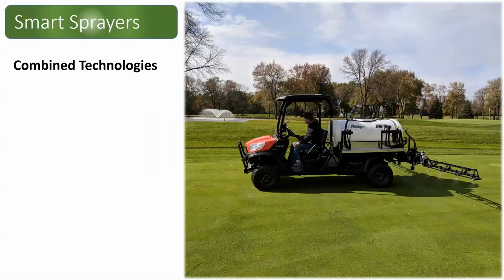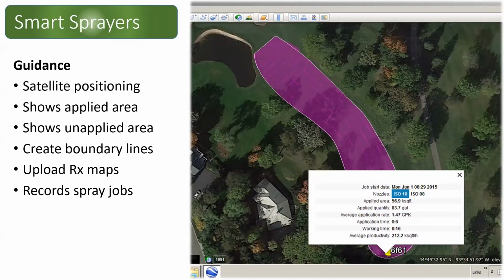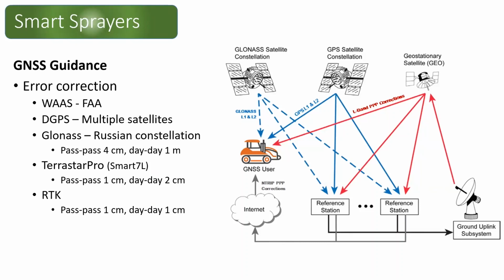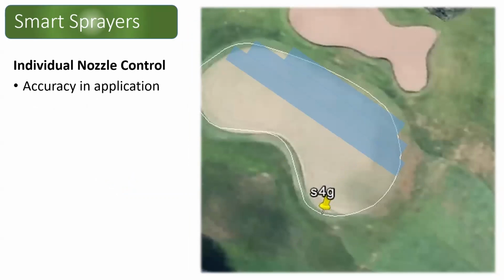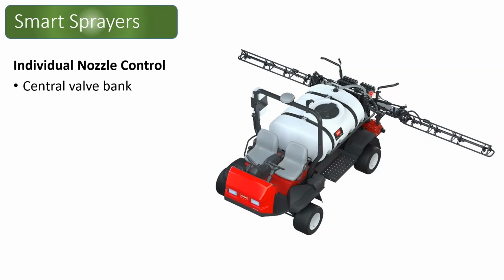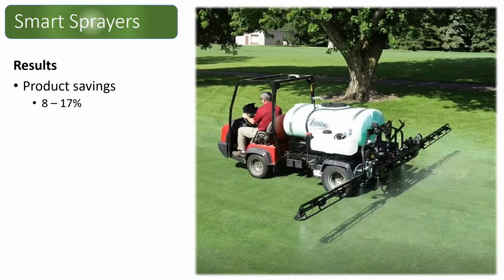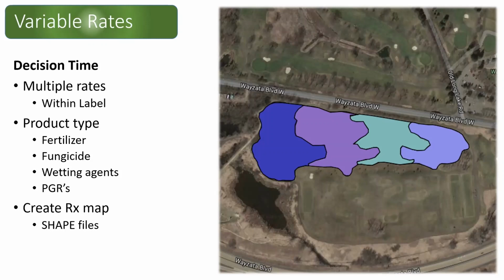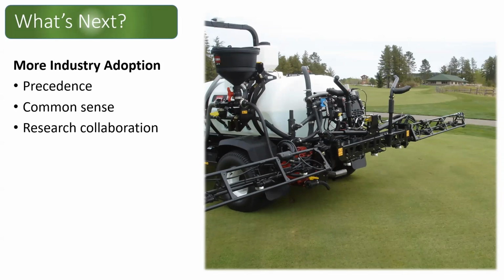Frost Inc. - Winfield Golf Tech Webinar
Ken Rost from Frost Inc. gives a presentation on GPS & Variable Rate sprayers for the golf industry. The differences between various systems and the benefits of utilizing Boundary spraying and introducing Variable Rate to a spray program.